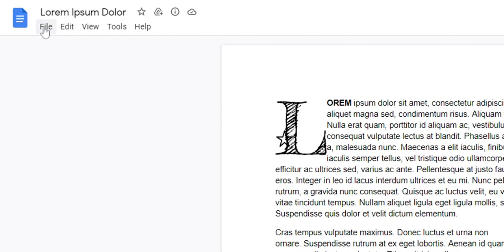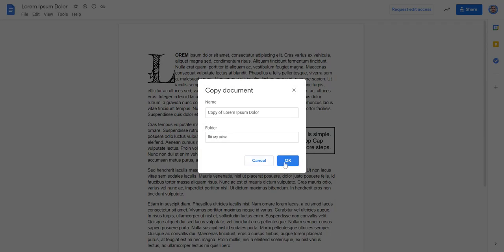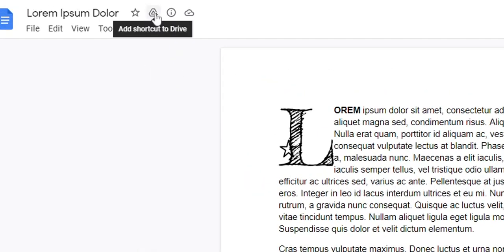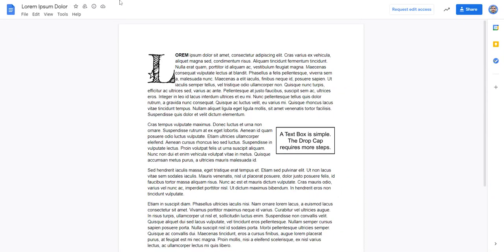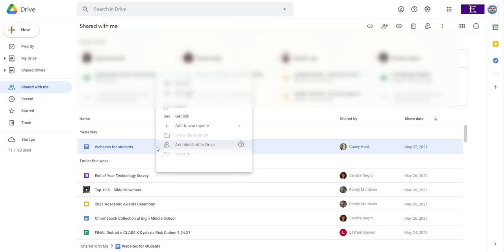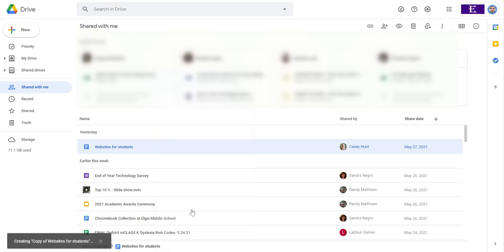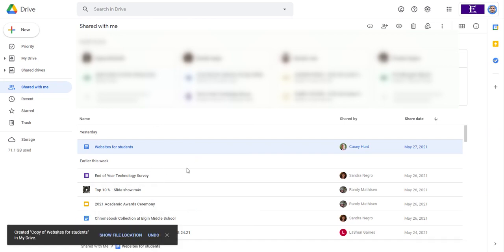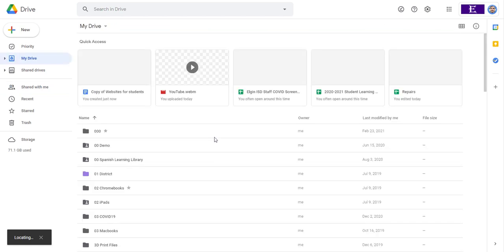Make Copy in Google Drive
How to use the Make a Copy in Google Drive and Google Workspace apps.